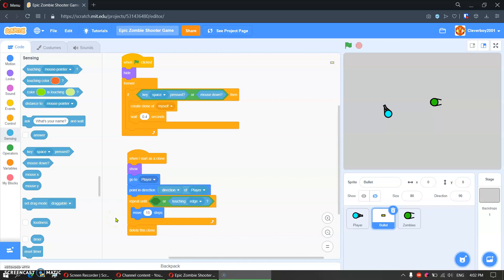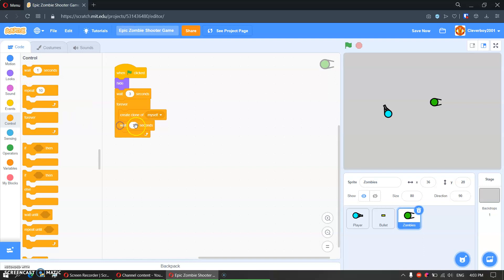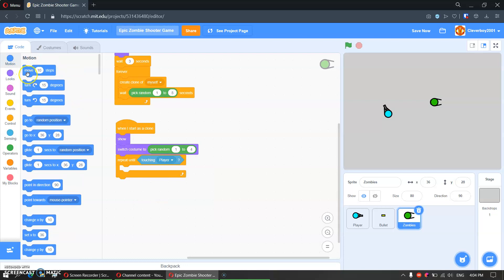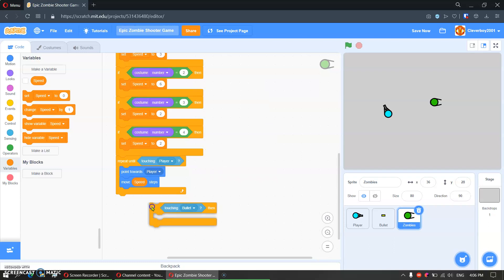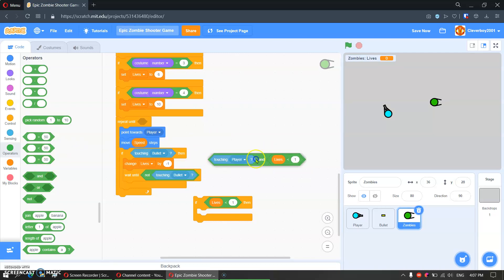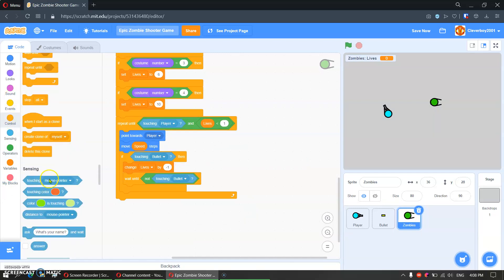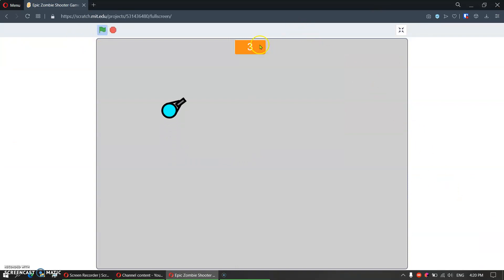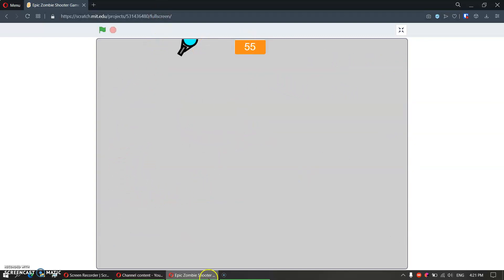Scratch 3.0 Tutorial: How to Make an Epic Zombie Shooter Game (Part 2)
In this video, you will be able to make an epic zombie shooter game